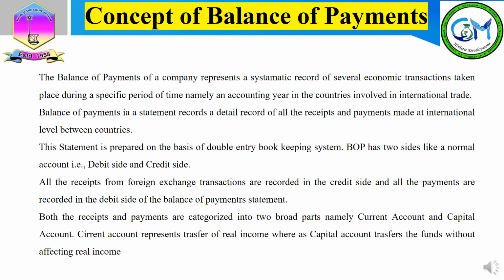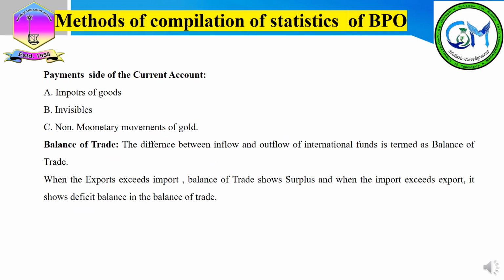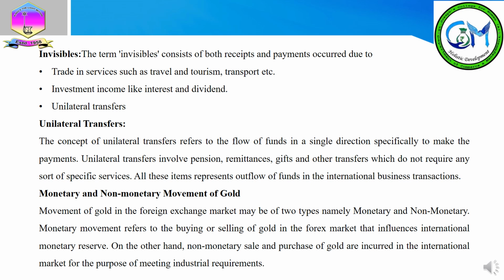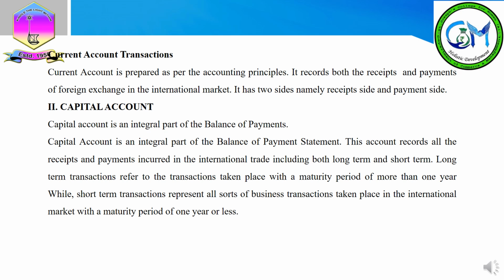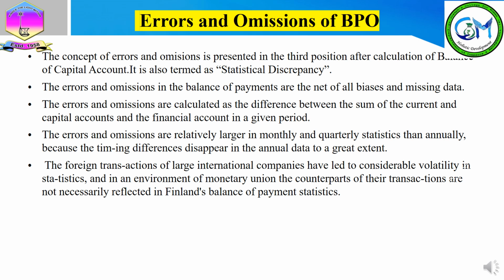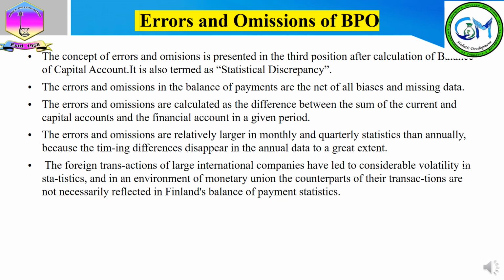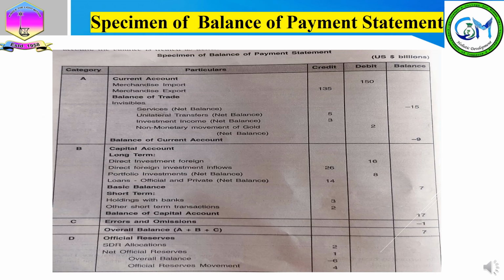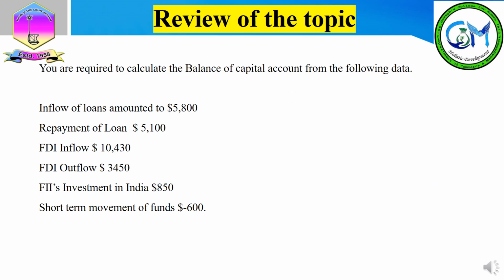1 3 Balance of Payments